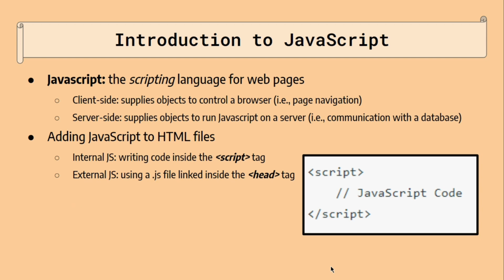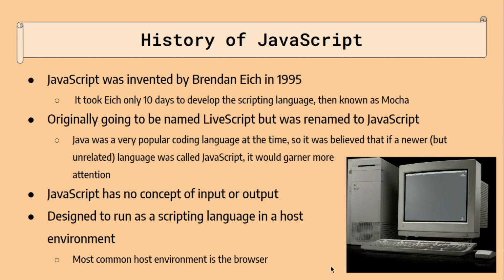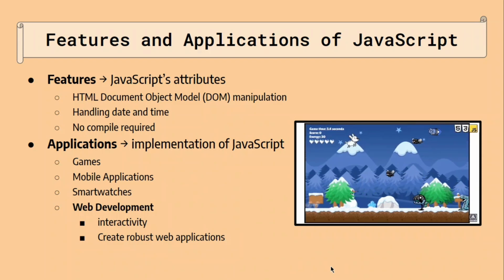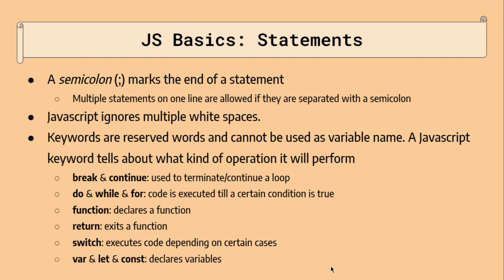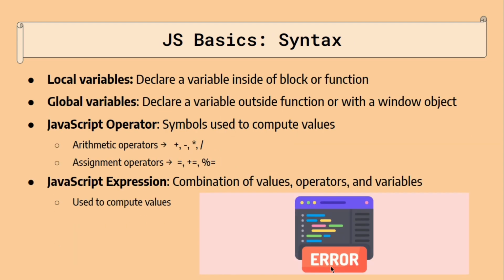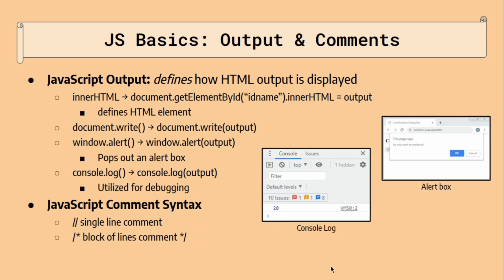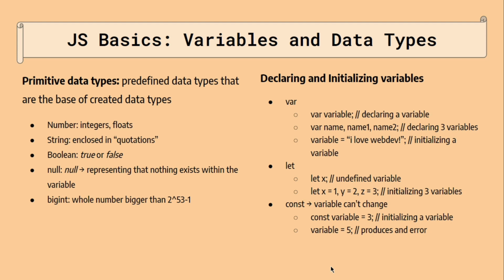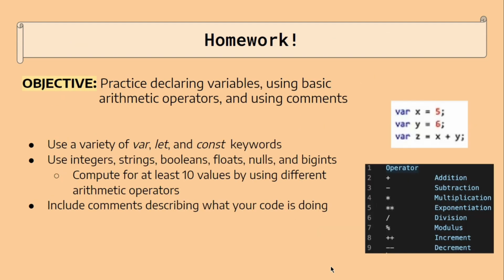Website Development Class 5: CSS Layouts and Tools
Cup of Java Web Dev Resources Class 5! Learn about how to make your own website from scratch!
Big thanks to Anagha B and Alma Z for this series!